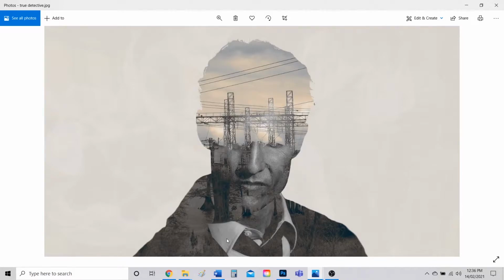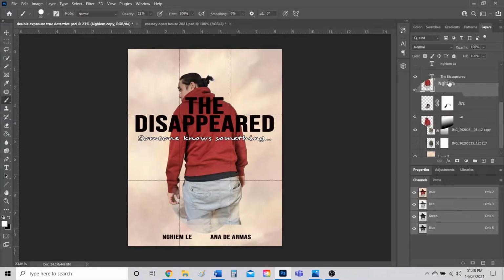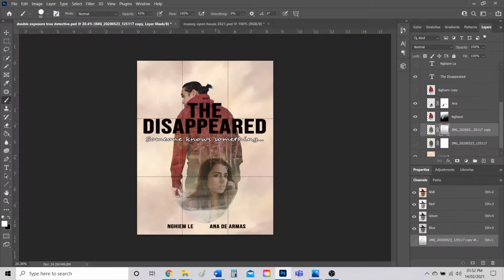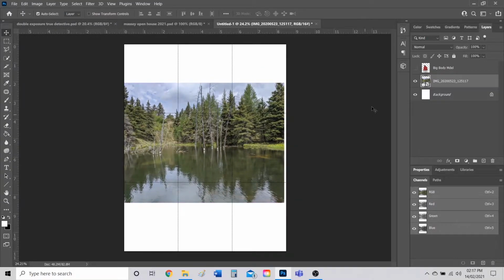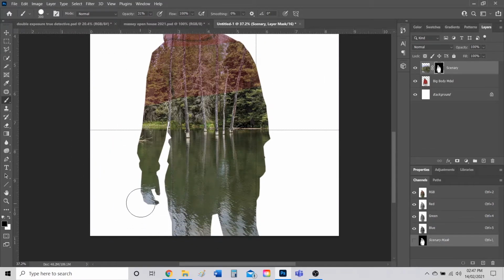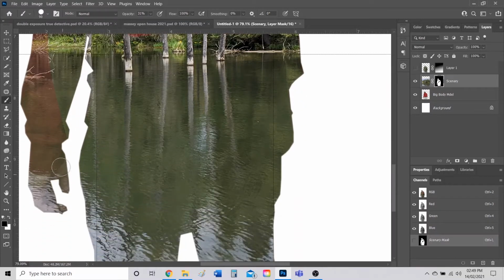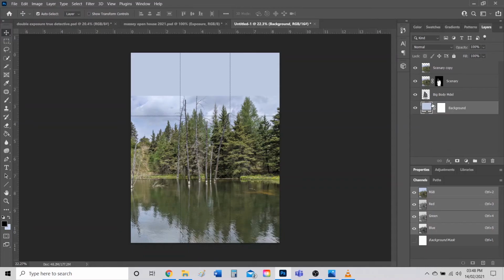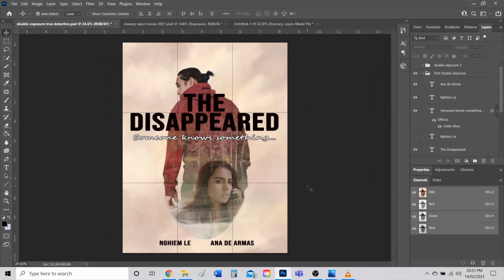Double Exposure Effect (True Detective Inspired)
"From the dusty mesa..."

TIME STAMPS:

0:00 - Intro
2:13 - Explanation of LAYER MASKS (not a part of tutorial)
5:10 - BIG BODY cropping
5:50 - FEATHERING outline of BIG BODY
6:57 - Bringing SCENARY into file
8:14 - Making LAYER MASK (MOST IMPORTANT STEP)
11:34 - Different types of LAYER MASK looks
13:10 - Different STYLE of double exposure effect